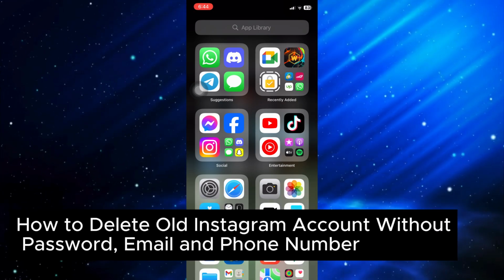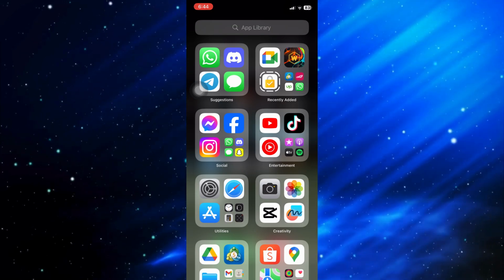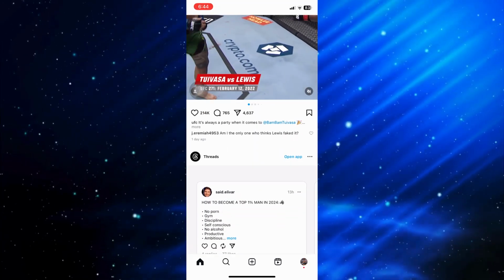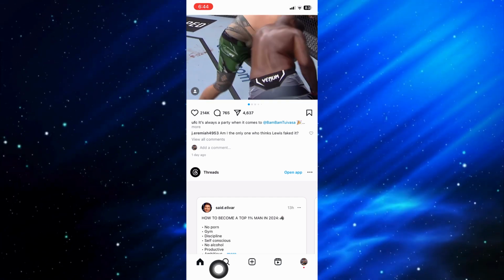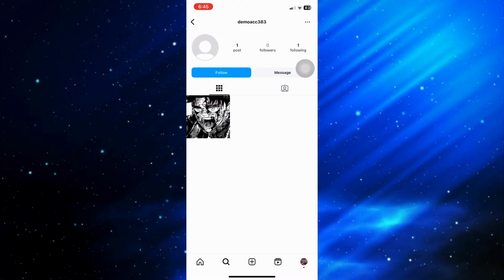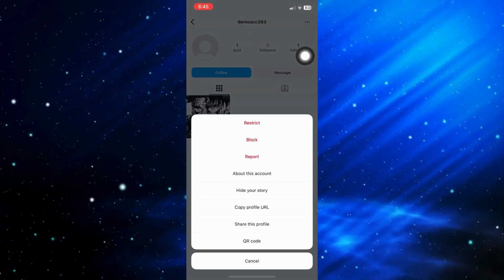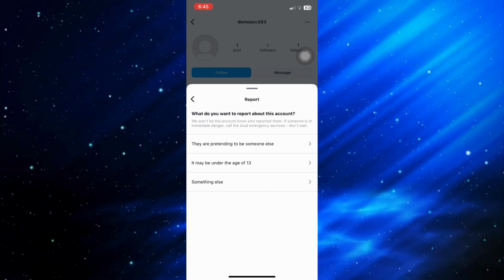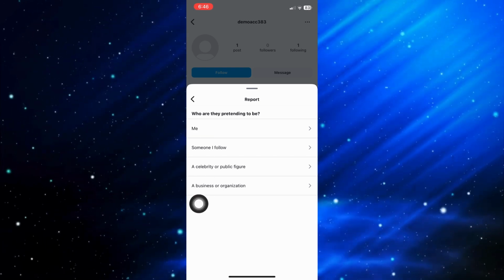How to Delete Old Instagram Account Without Password, Email and Phone Number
Searching for a guide on How to Delete Old Instagram Account Without Password, Email and Phone Number? We've got a video for you! This video will provide a detailed explanation of How to Delete Old Instagram Account Without Password, Email and Phone Number. Watch our video and learn this easy process.